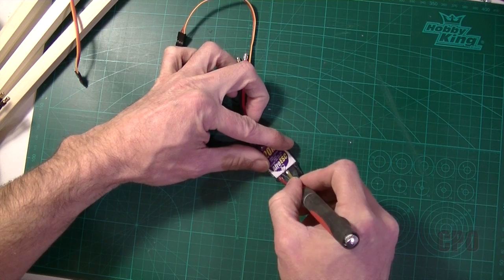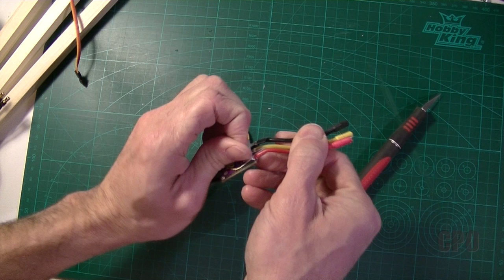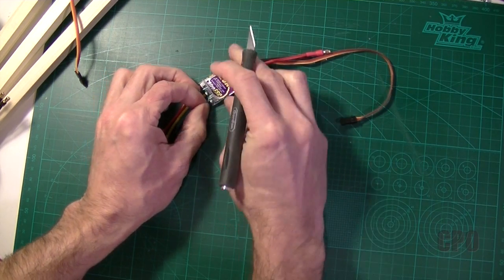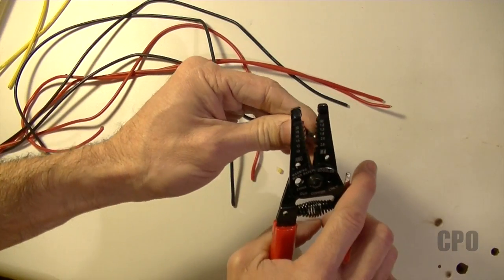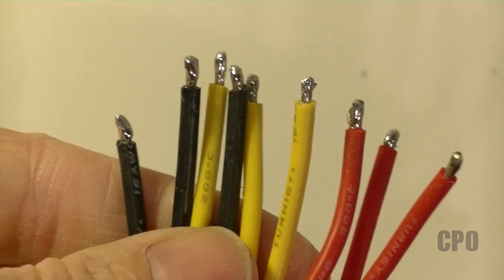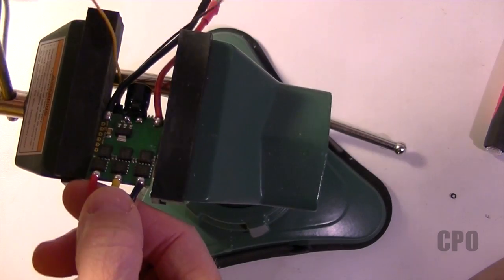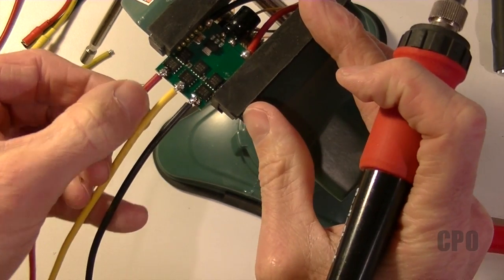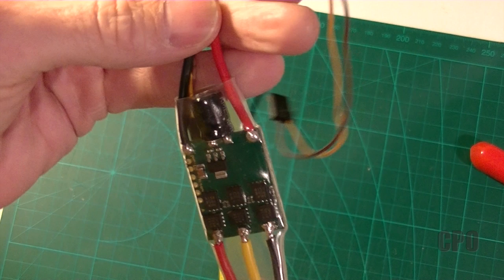CPO Tricopter Build : Extending ESC Motor Wires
In this video, I take you along as I extend the ESC motor wires for my tricopter build.  I decided to mount the ESCs in the body rather than on the arms, so I needed to help the wires reach the motors. I was a little nervous at first, but it went pretty smoothly. After the mods were complete, I tested each of the ESCs with a motor and RX, and everything appears to be working great!